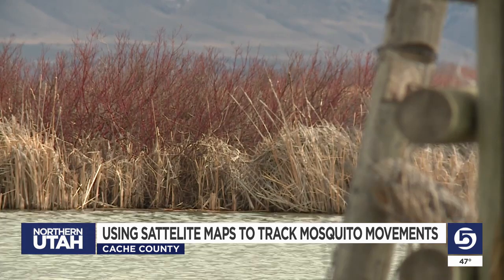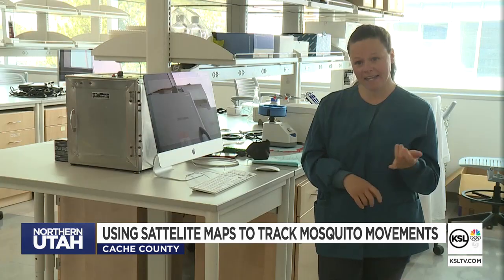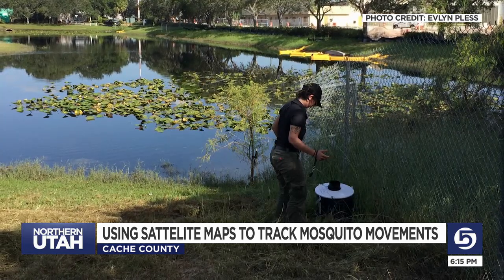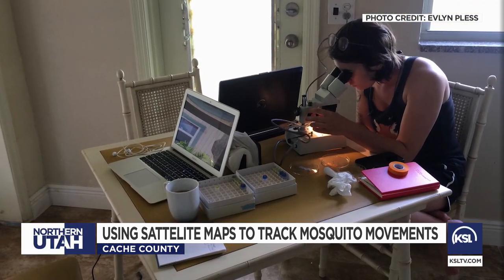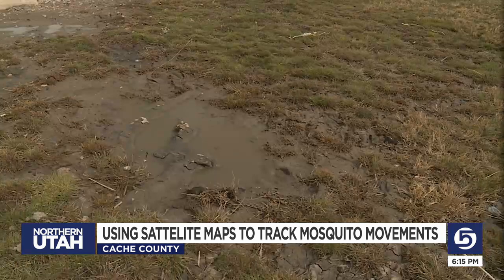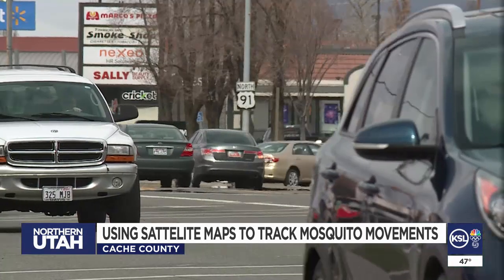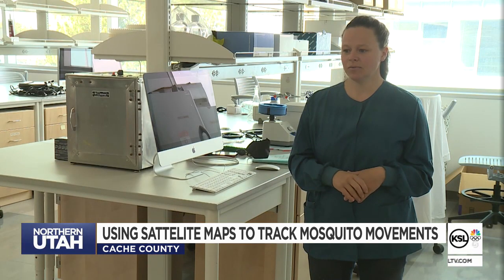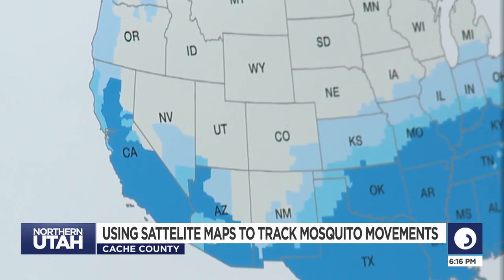USU Researcher Tracking Mosquitos With Satellite Photos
A researcher at Utah State University started tracking disease-carrying mosquitoes with the help of satellite photos.